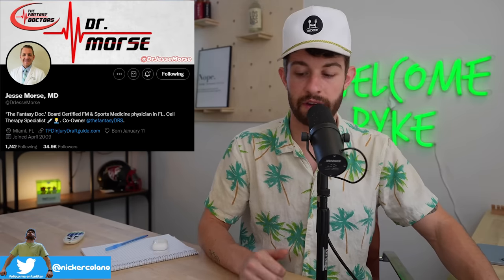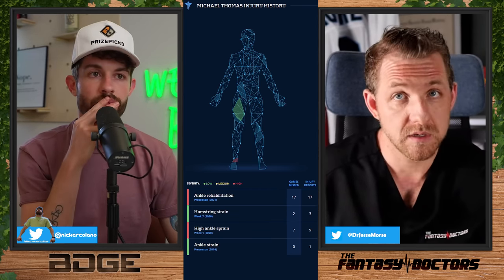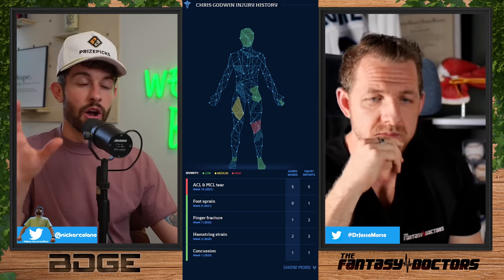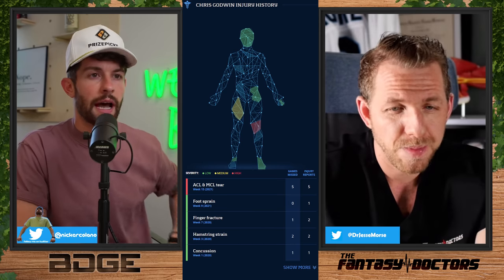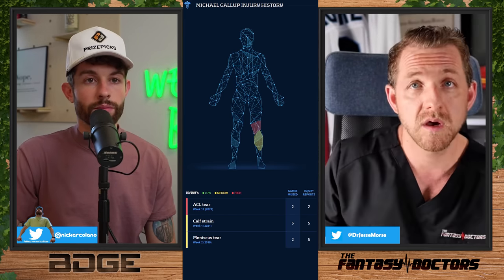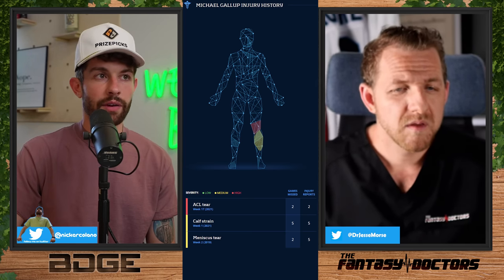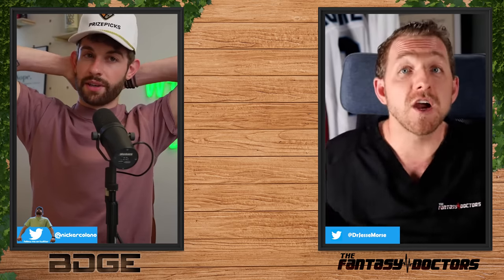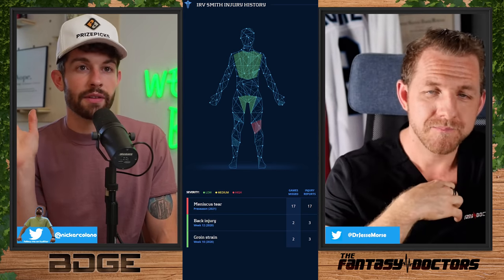7 Injured WRs to Let Your Idiot Leaguemates Draft in 2022 (ft Dr. Morse)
get the fantasy doctors draft guide using code 'bdge' for $10 off